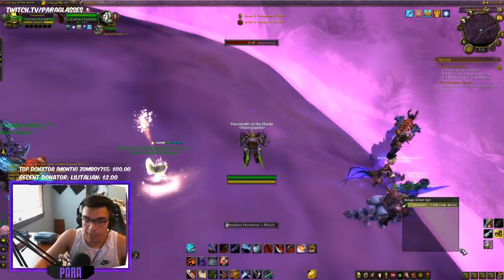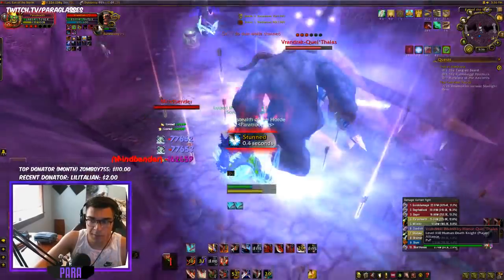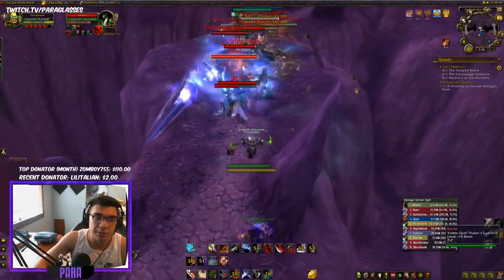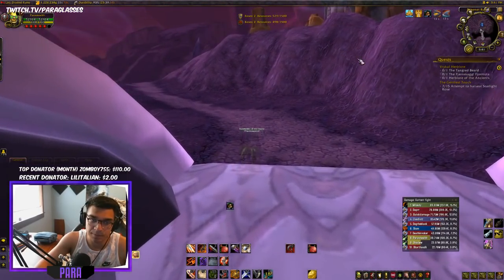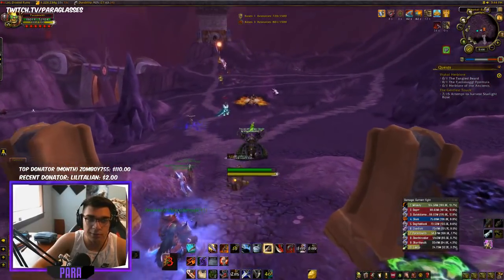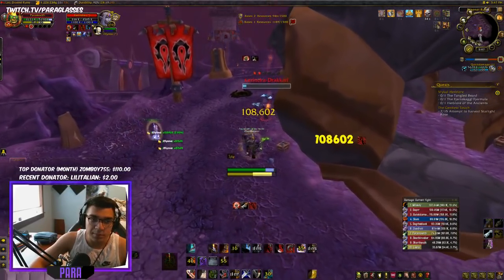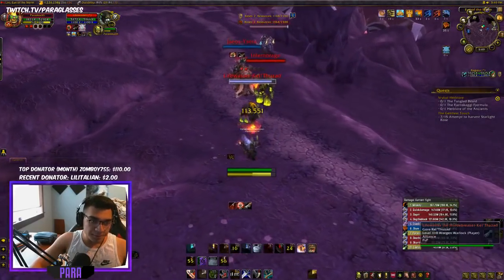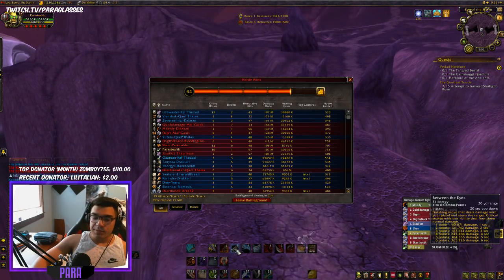7.3.5 Outlaw Rogue PvP Explained - 7.3.5 Outlaw Rogue PvP Guide - WoW Legion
What have I become.